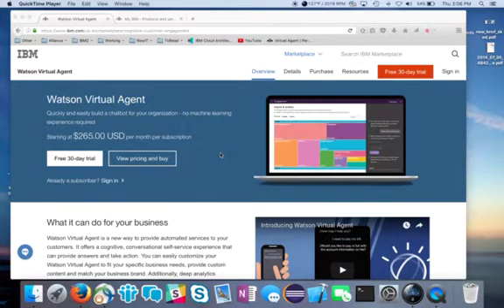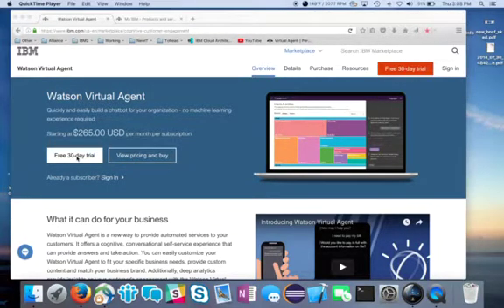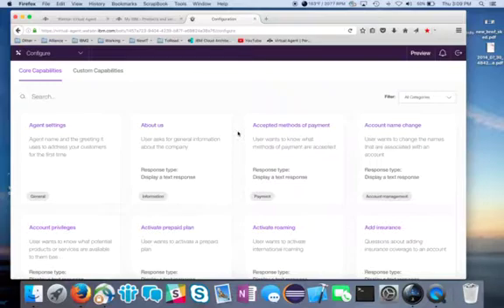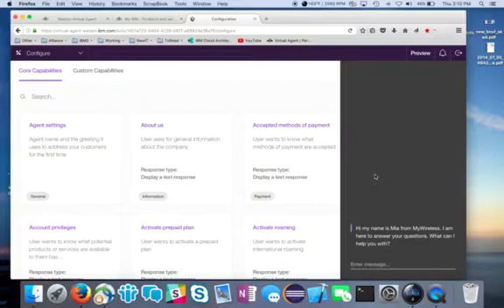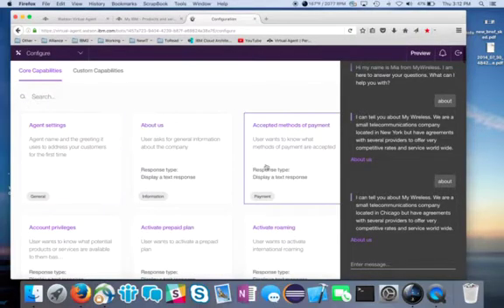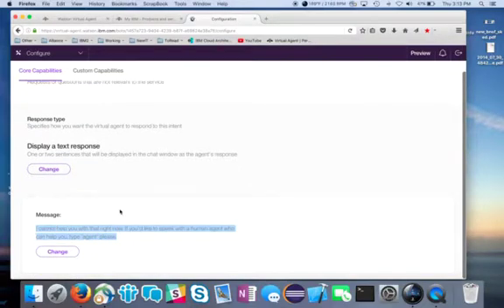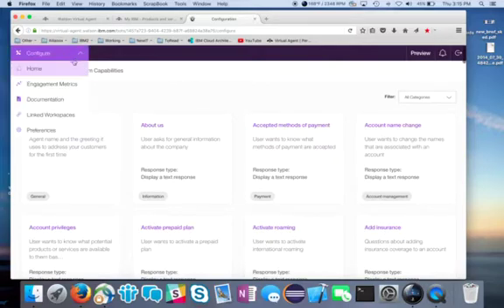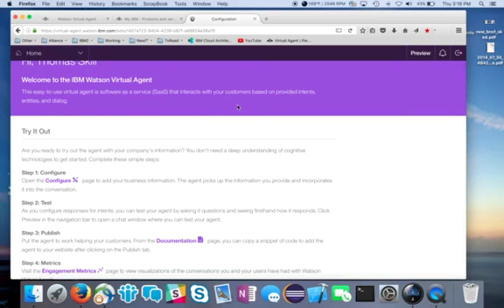Watson Virtual Agent Part 1- Quick Tour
This is a quick tour of the IBM Watson Virtual Agent solution and part 1 in a series that will take us from the quick introduction through using the Watson Virtual Agent in your own solution, connecting to systems, and customizing the solution.